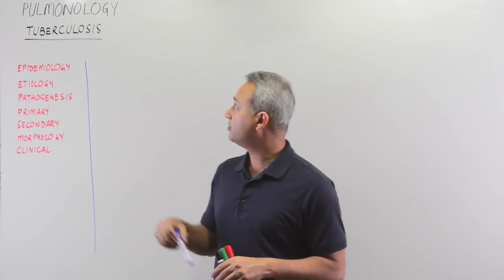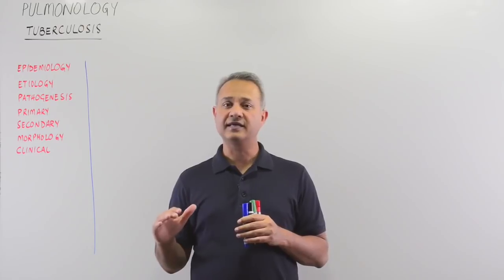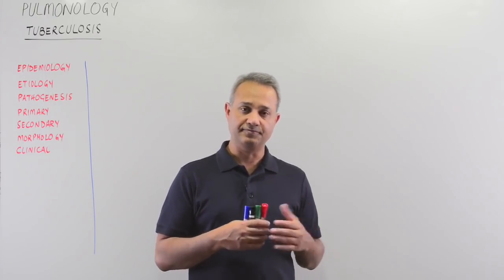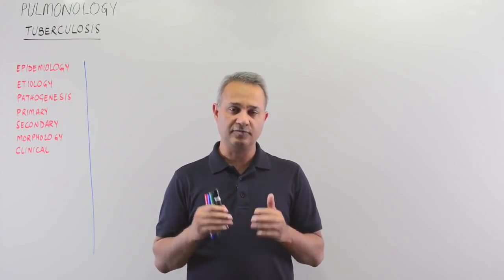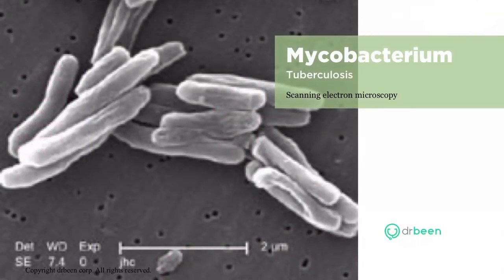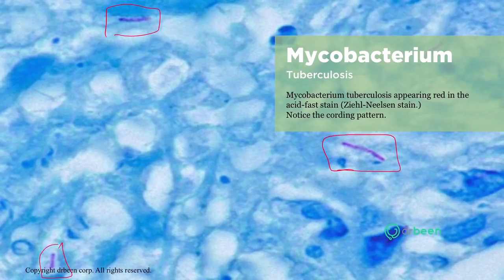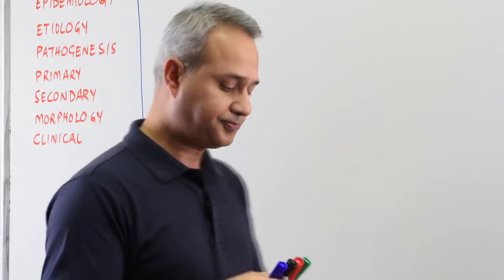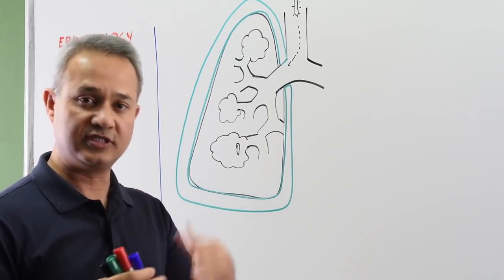Primary Tuberculosis (part 1)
This video presents the following topics about primary tuberculosis:
Epidemiology
Etiology
Pathogenesis
Primary Tuberculosis
Morphology
Clinical Aspects ...